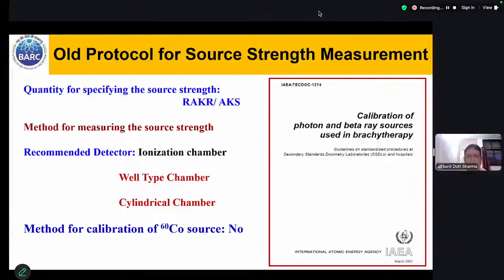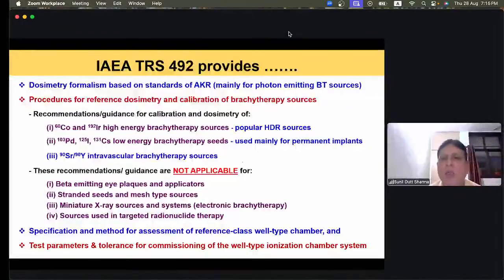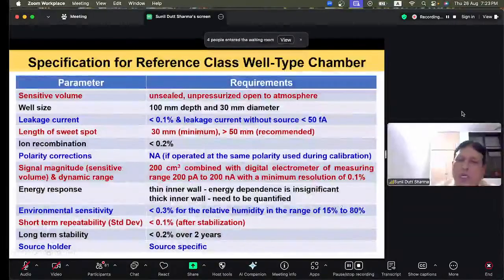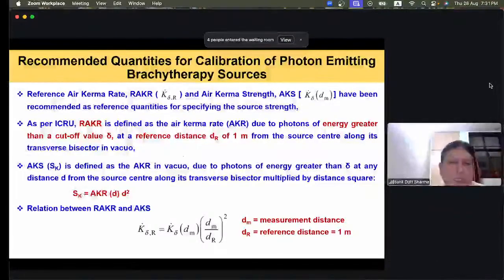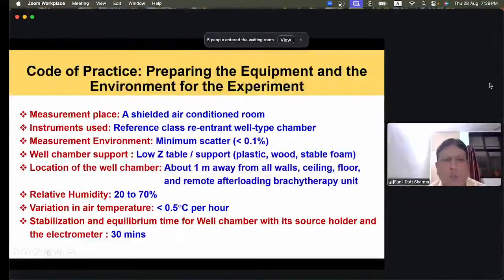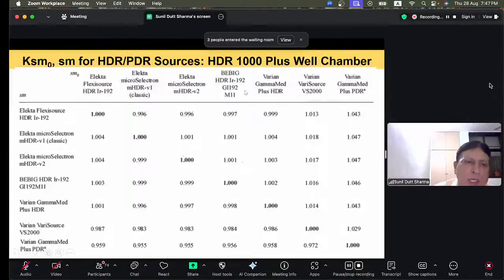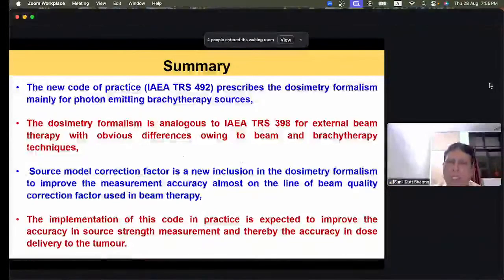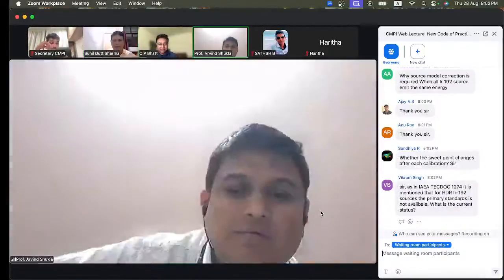CMPI Web Lecture Series: New Code of Practice for Calibration and Dosimetry of Brachytherapy Sources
CMPI Monthly Web Lecture. Topic: New Code of Practice for Calibration and Dosimetry of Brachytherapy Sources, Speaker: Dr. Sunil Dutt Sharma, Head-Medical Physics Section, Radiological Physics and Advisory Division, Bhabha Atomic Research Centre (BARC), Mumbai. 28th August@  7.0 PM IST.